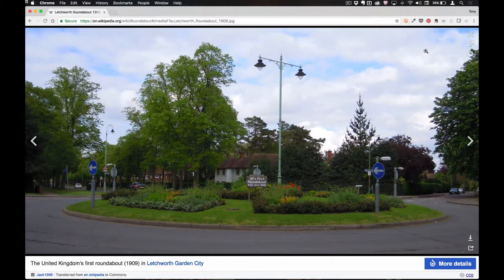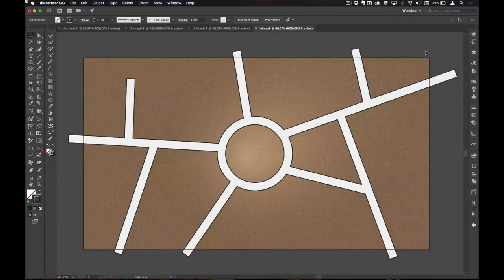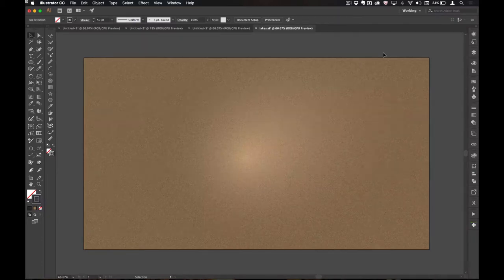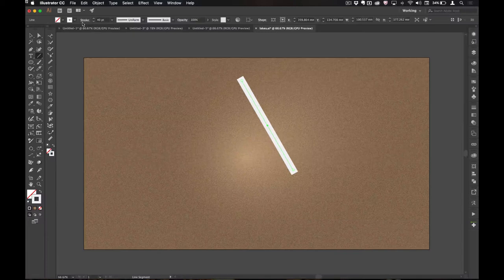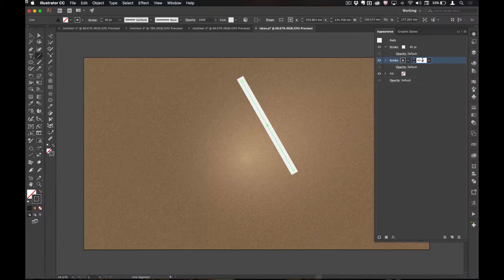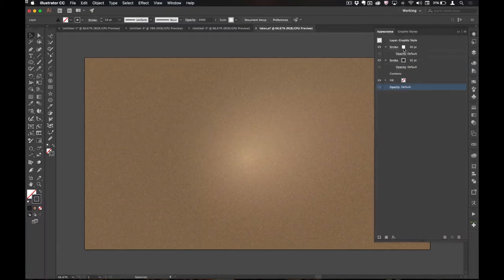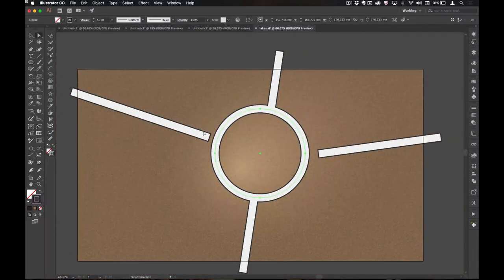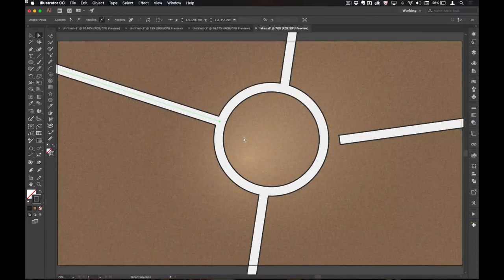Adding Roundabouts to Simple Maps in Illustrator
In response to another comment on the channel, this tutorial shows another technique for drawing roads on simple maps that enables you to add roundabouts, and other similar road features.